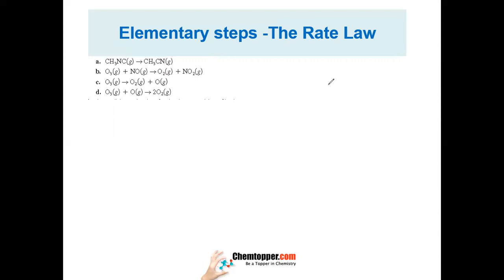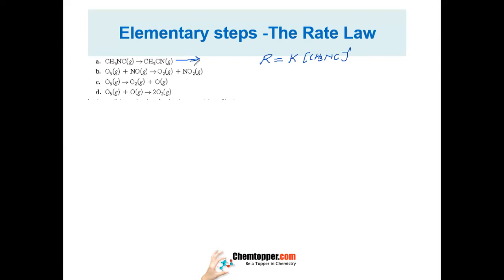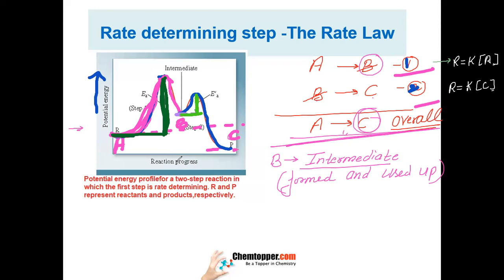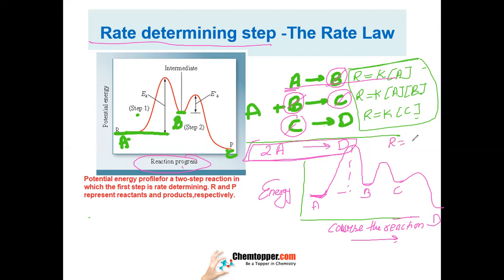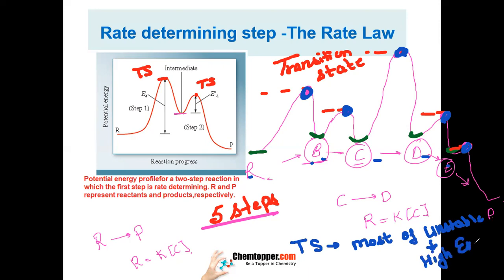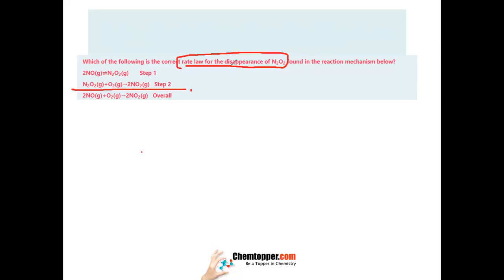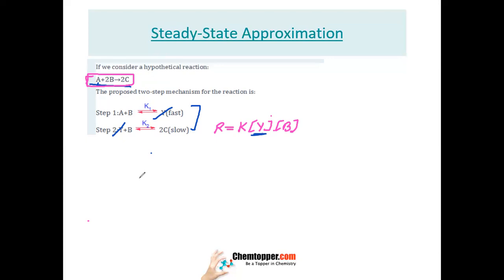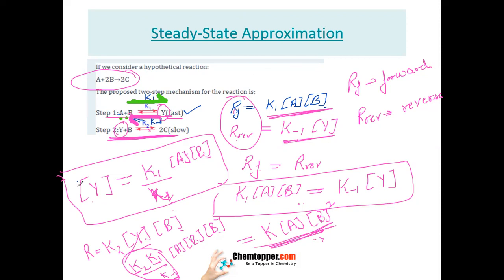Elementary reactions, Rate determining step , and steady state approximation AP chemistry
AP chemistry  ,online AP chemistry classes on chemtopper.com with Dr Uma Sharma.